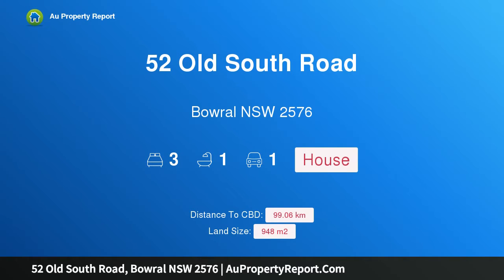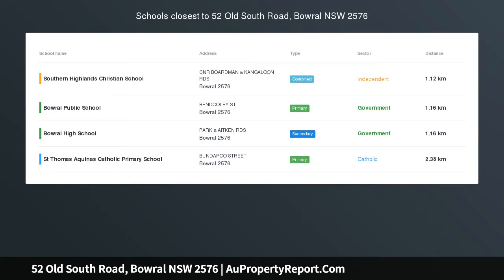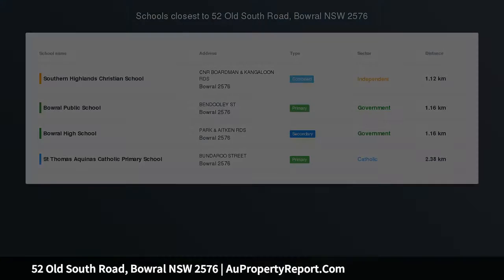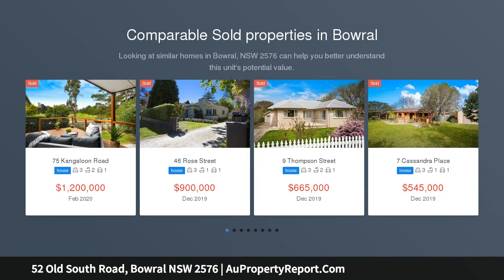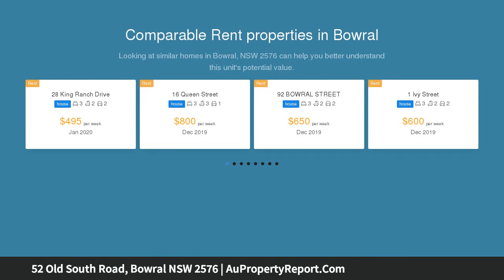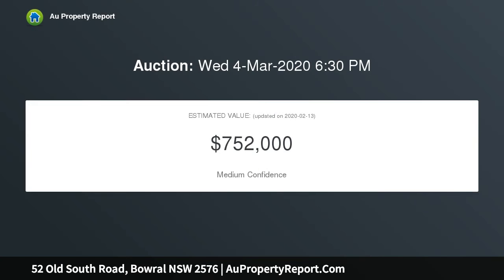52 Old South Road, Bowral NSW 2576 | AuPropertyReport.Com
52 Old South Road, Bowral NSW 2576
Property Type: house
Bedrooms: 3
Bathrooms: 3
Car Space: 1
Deceased estate - must be sold!